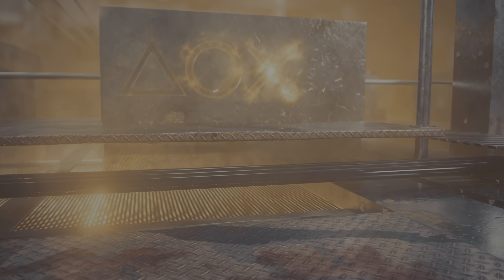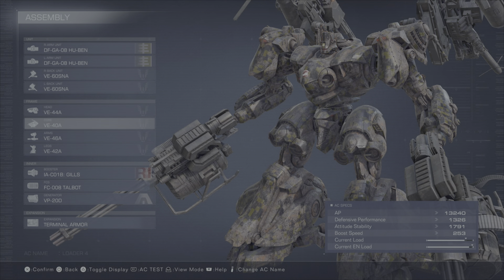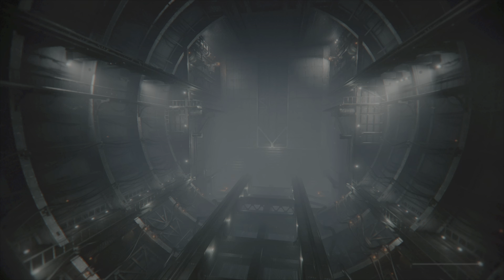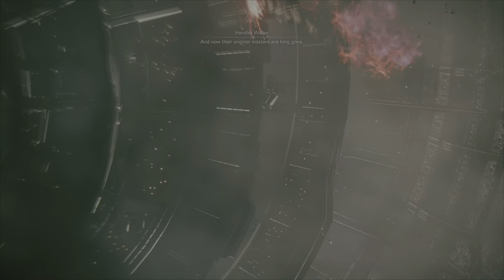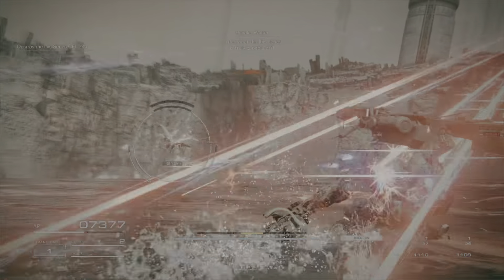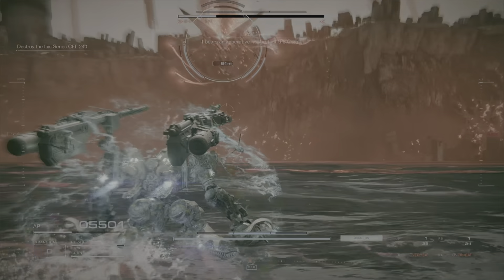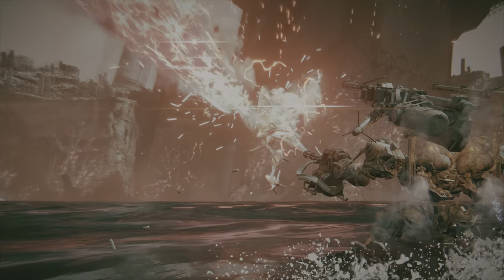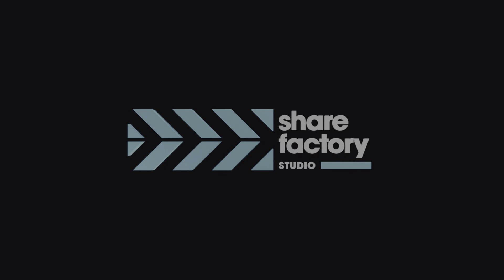Old guy cheeses cel 240! AC6.